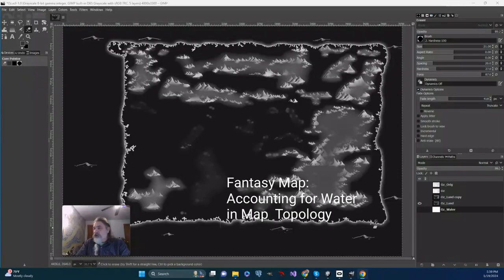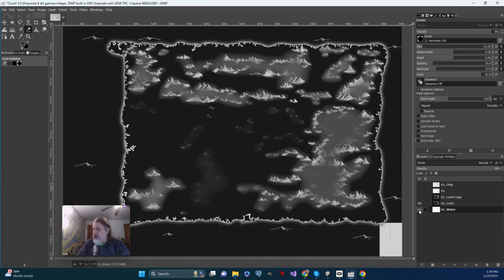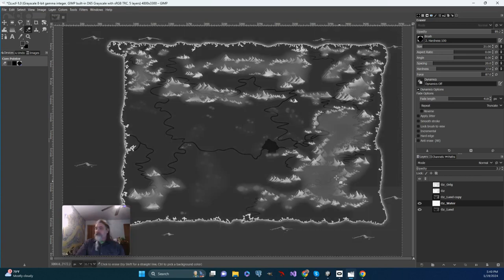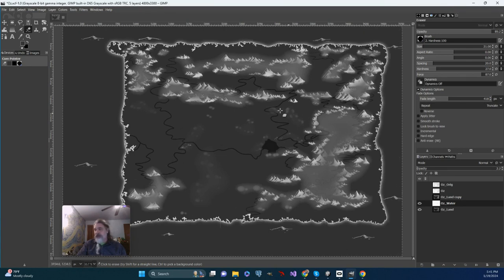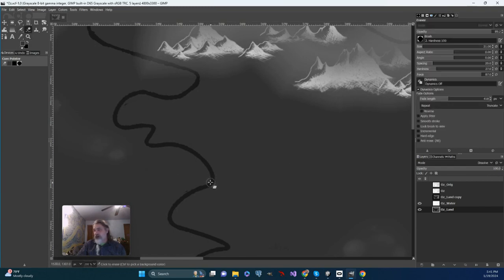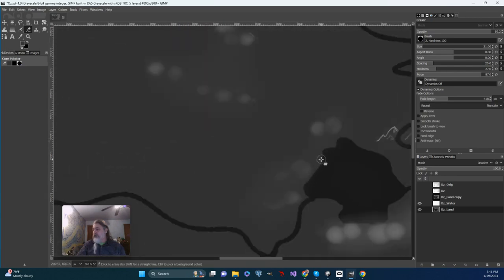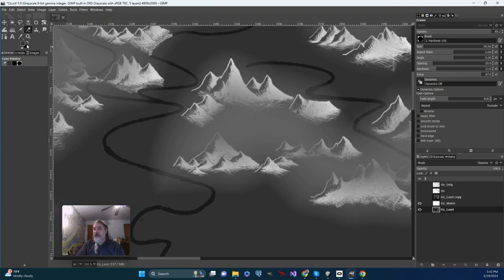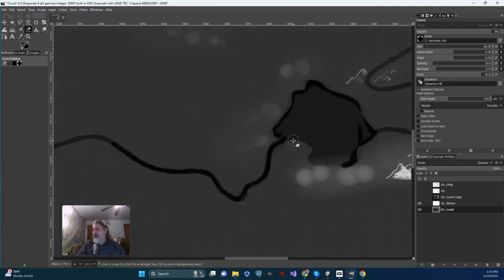Fantasy Map: Accounting for Water in Map Topology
Use Gimp's eraser tool to account for waterways in the fantasy map of Oz.